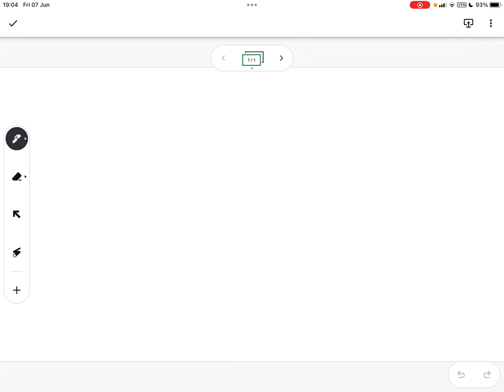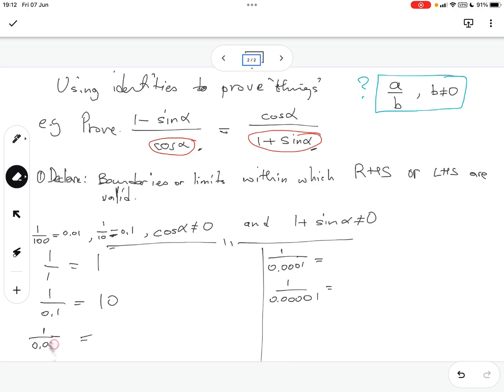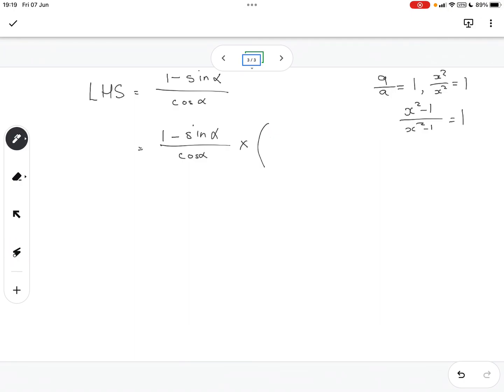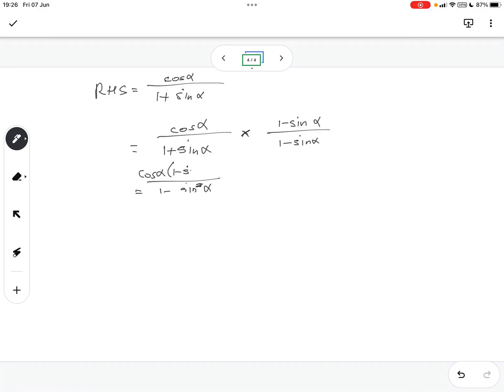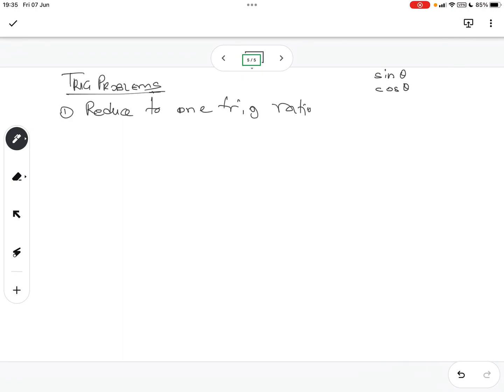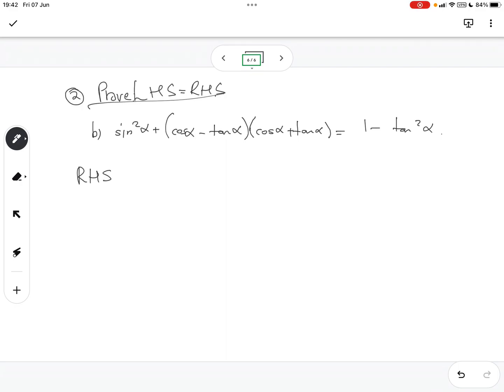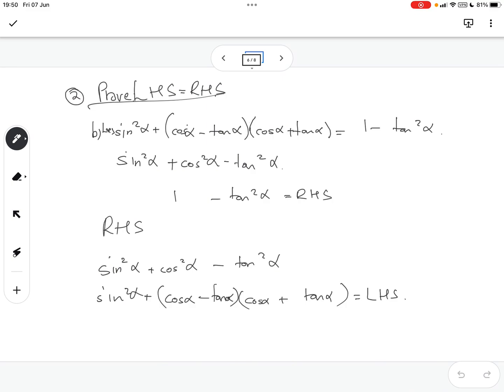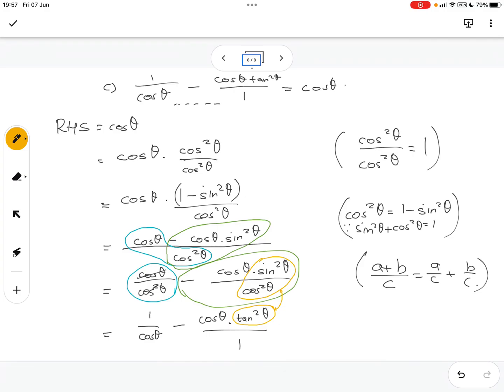Trigonometry | Grade 10 to 12 | 7th June 2024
This is a recording from M1ster.P3 | Private Math and Science Tutor recorded in Polokwane, South Africa. In this class we cover concepts about trigonometry for math learners in grade 10 to 12.

Content supplied by M1ster.P3 | The Versatile Brand